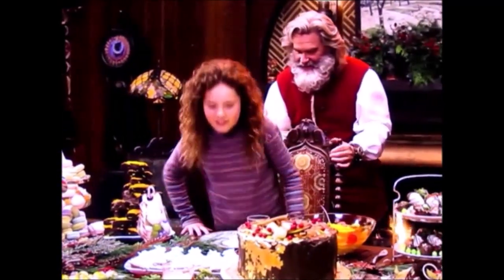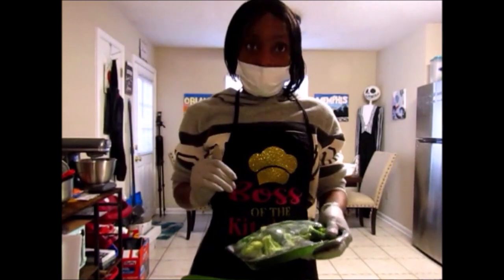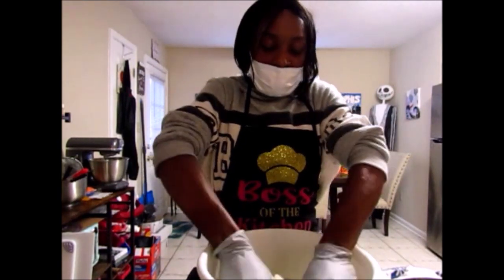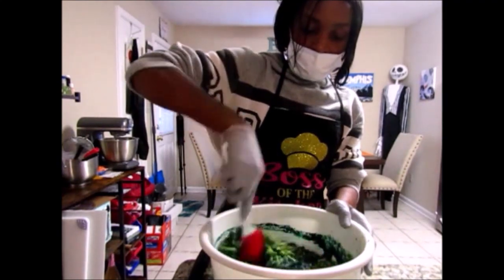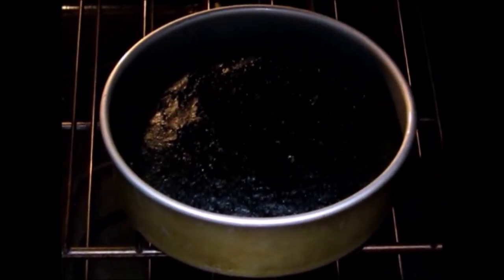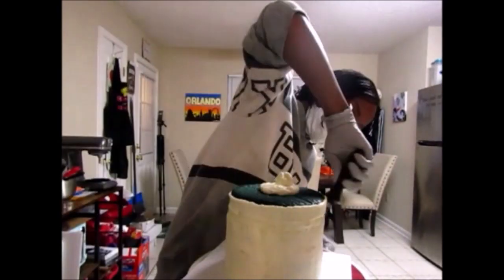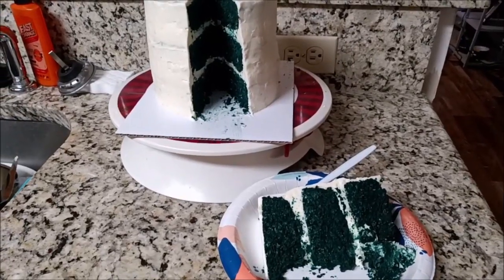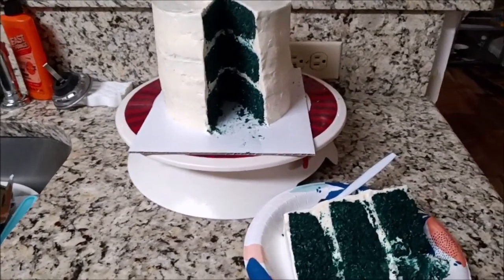Recreating The Broccoli Cake! (from The Christmas Chronicles 2)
Hey Home Bakers! It has been a while since I made an actual YouTube Video! This has cot to be the most weird video I have ever done. I have recreated a Broccoli Cake from Netflix's The Christmas Chronicles 2! I know it was a real cake on the movie-but i made the cake without sugar, powdered sugar, flour and flavorings. How does this pure broccoli cake taste? Is it the most delicious thing I've ever tasted (Compliments from Jack)? You'll see when I take a bite! Enjoy this funny video! Be Blessed!

*I DO NOT THE COPYRIGHTS TO ANY OF THE MUSIC ON THIS VIDEO!